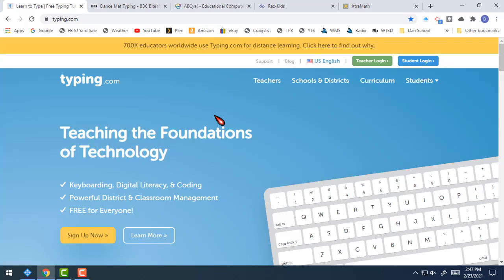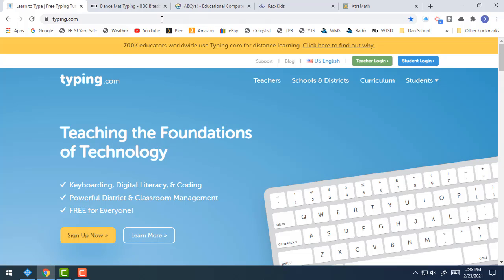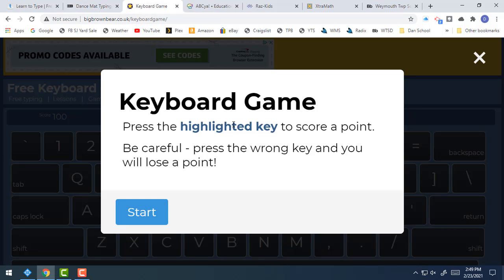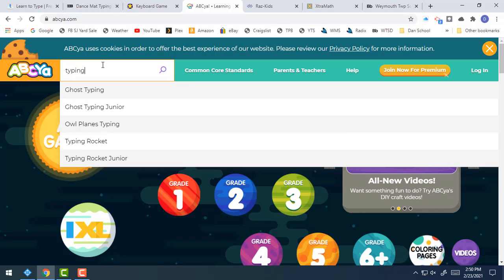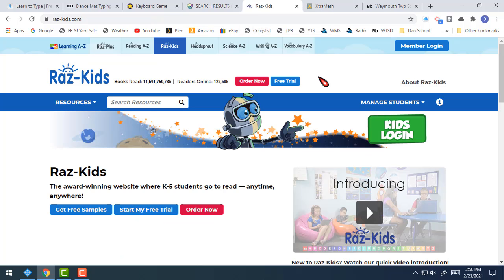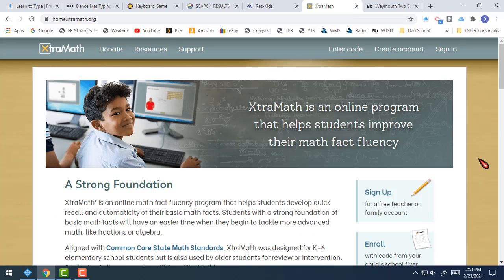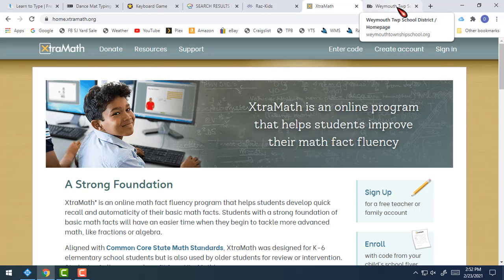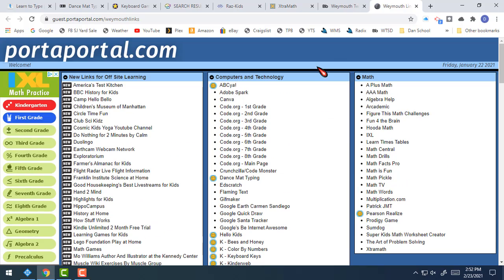K-4th Typing, Raz Kids, Xtramath